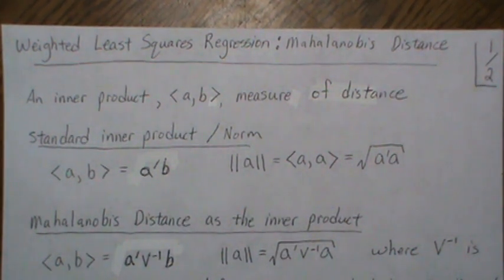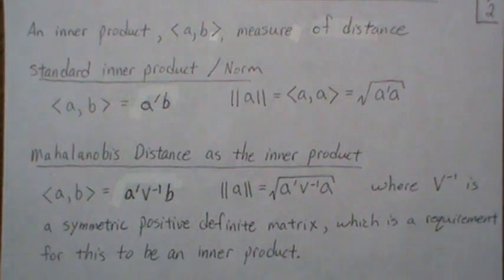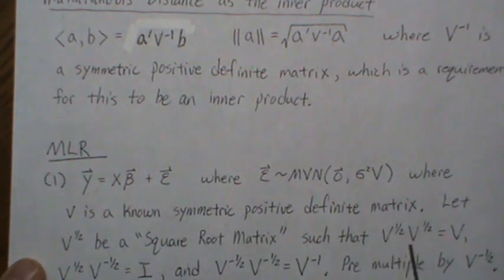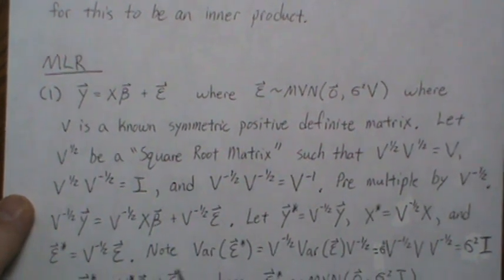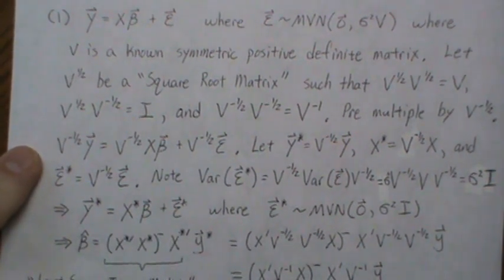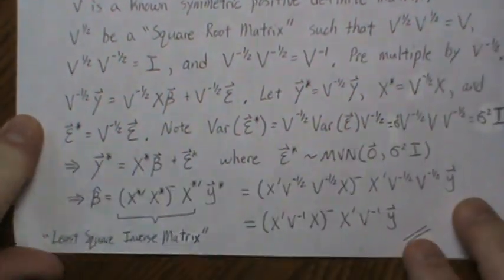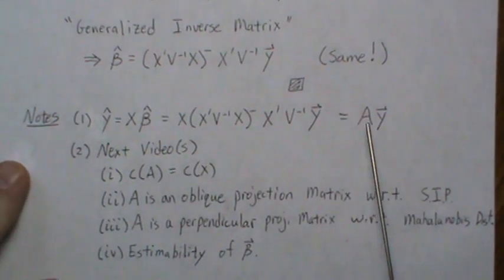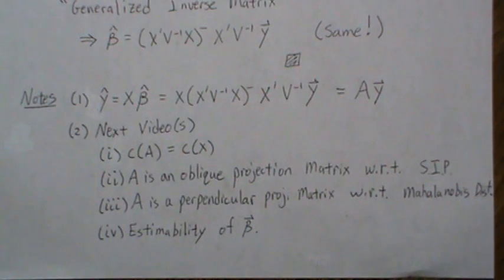Weighted Least Squares Regression: Mahalanobis Distance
General Development for the weighted least squares regression model. This will also be referred to when we discuss the GLM topic. Help this channel to remain great!